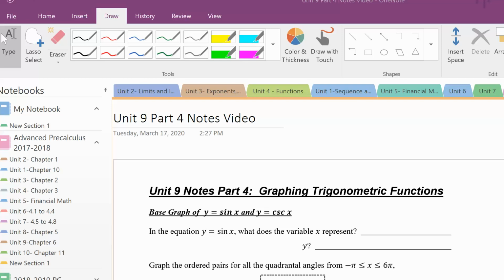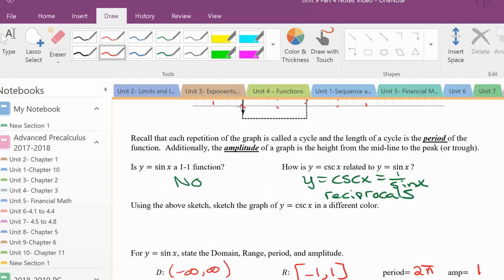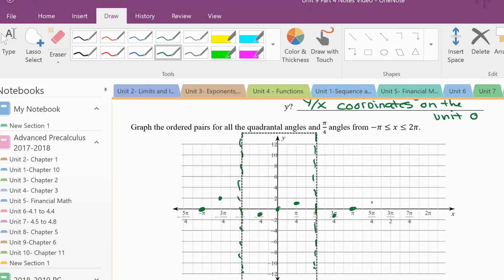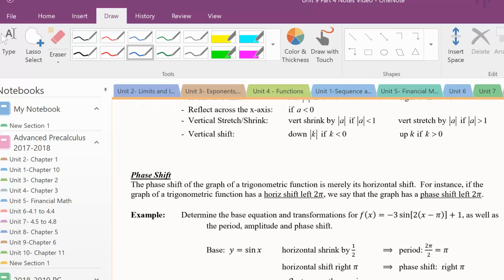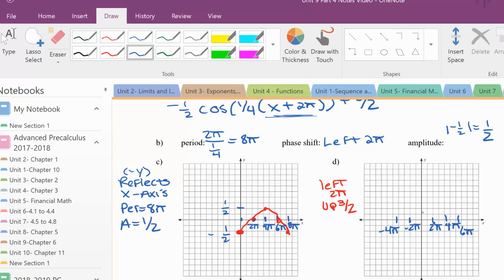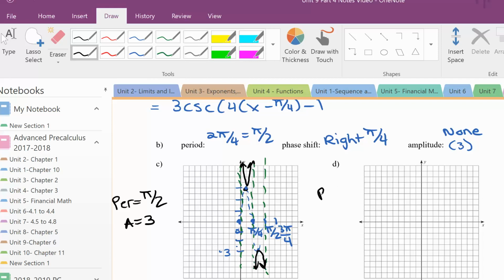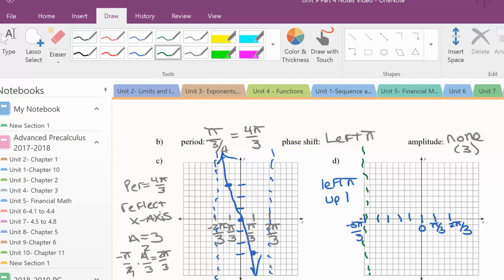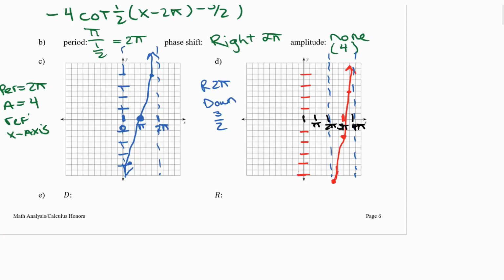Unit 9 Part 4 Video Graphing Trig Functions